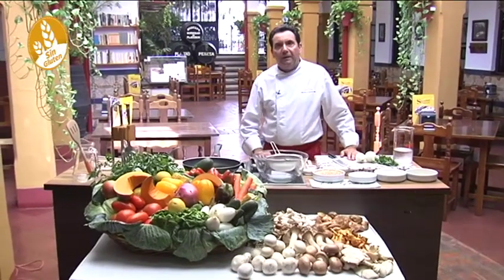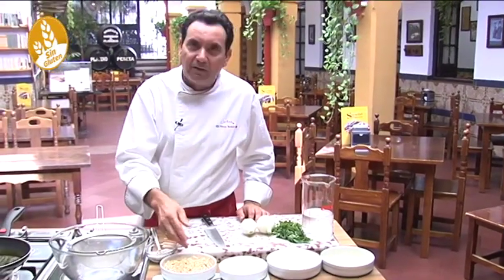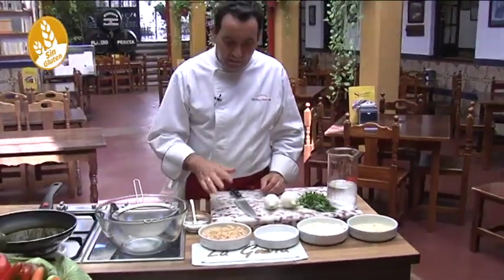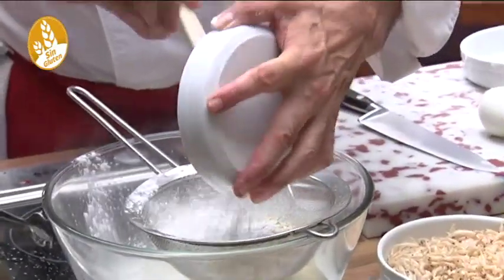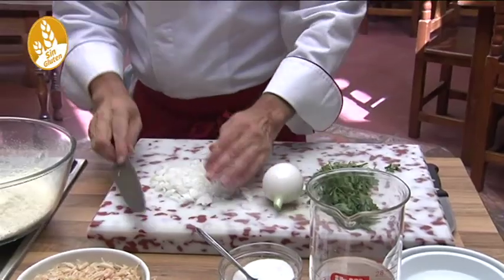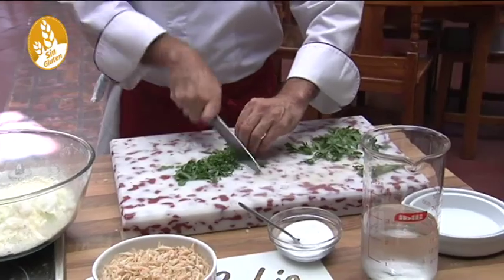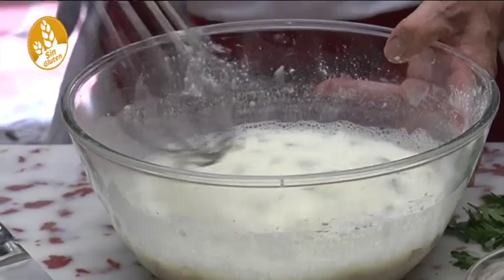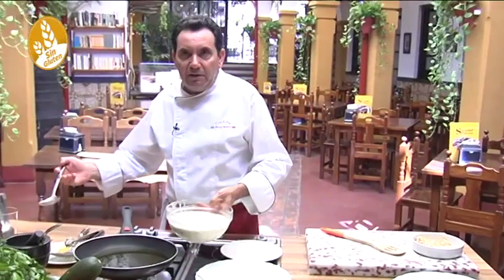Receta de Tortillitas de camarones sin gluten, como se hace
Programa De Tapas. Como hacer la receta de Tortillitas de Camarones sin gluten, adaptada para celiacos. Restaurante en Córdoba, Restaurante Sociedad Plateros de María Auxiliadora.